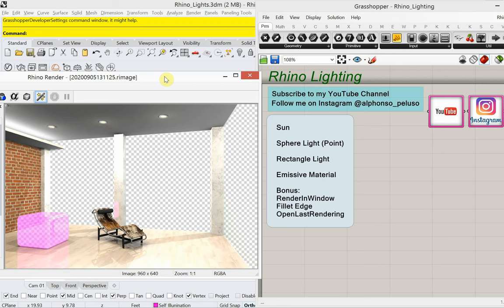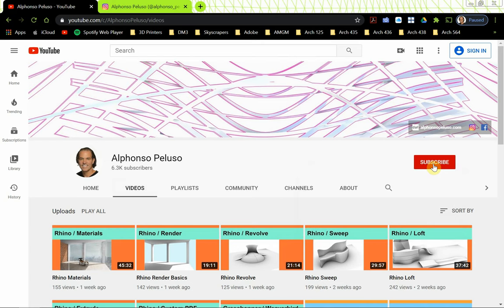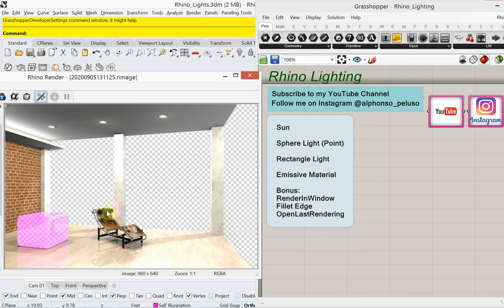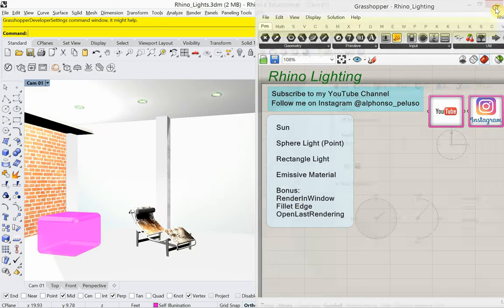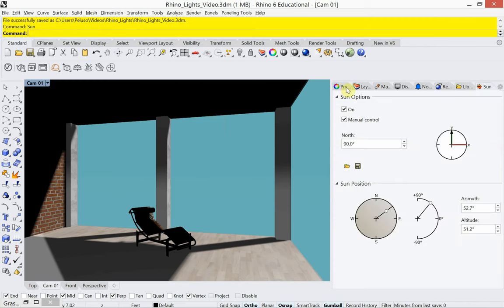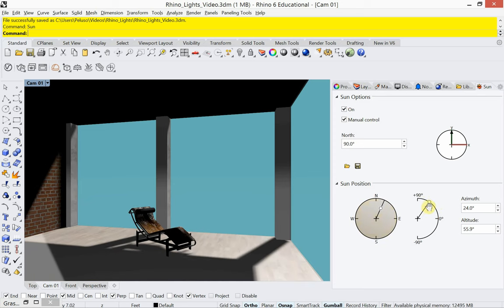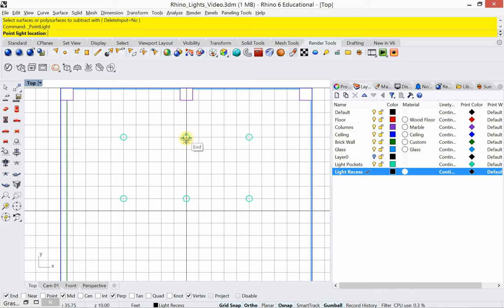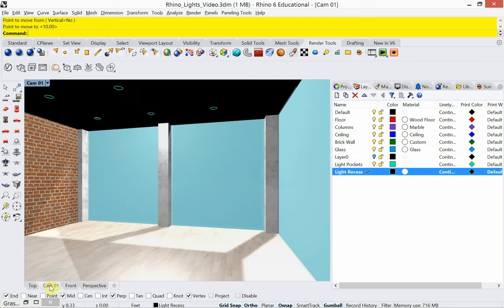Rhino Lights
This video is the last in a series called 'Rhino Back 2 Basics'. It looks at creating lights for rendering.